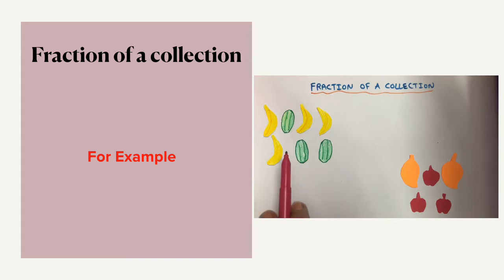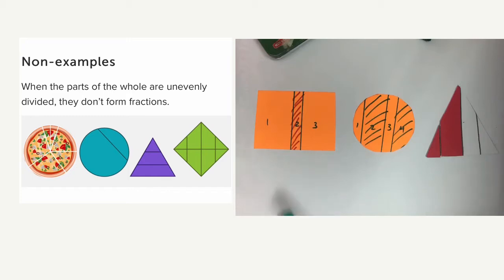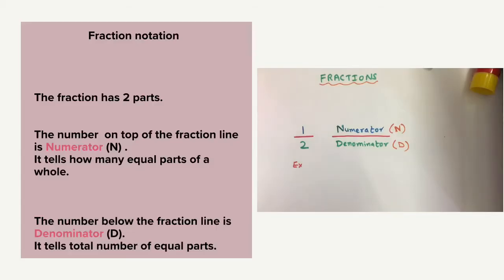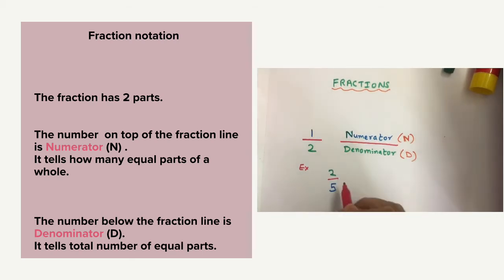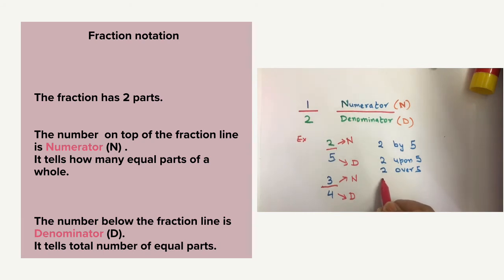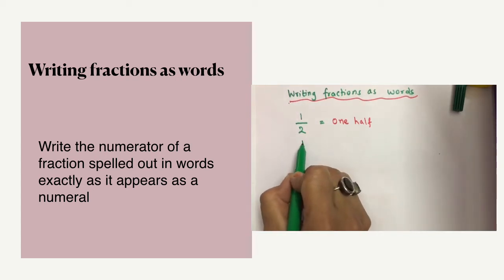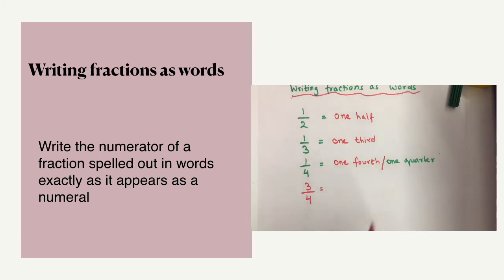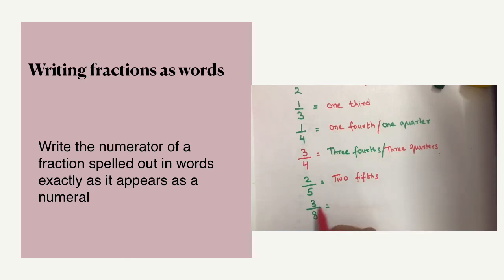Fractions grade-3 Renu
Fractions Grade-3//what is fraction?introduction to fractions.how to write or read fraction?do you want to learn and understand fractions  for free!| easy way to understand fractions- let’s learn fractions- real life examples of fractions- non examples of fractions. What are different types of fractions. How to write fractions as words?Free tutorial | write fractions with me. Practice fractions with me. Practice fractions- practice how to write fraction! Practice how to read fractions.Renu